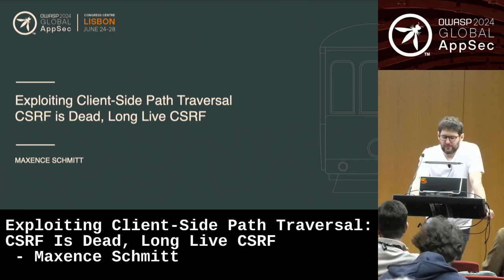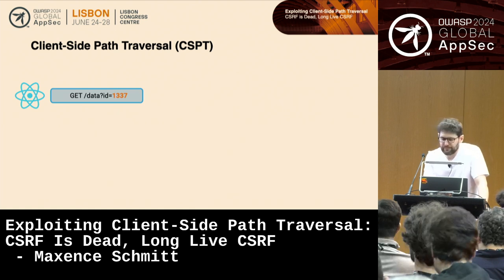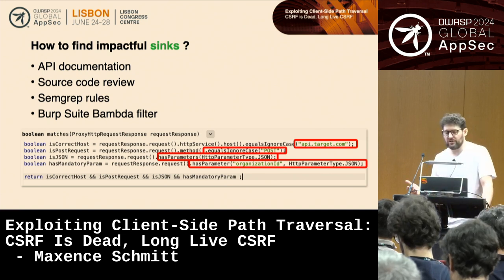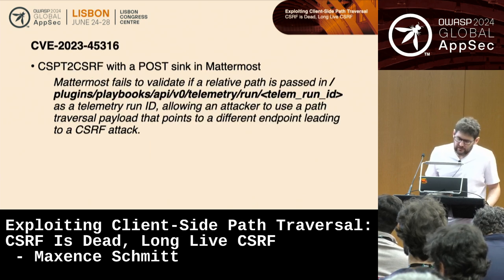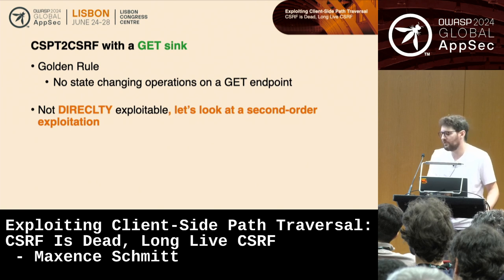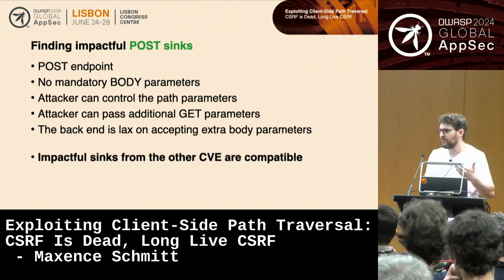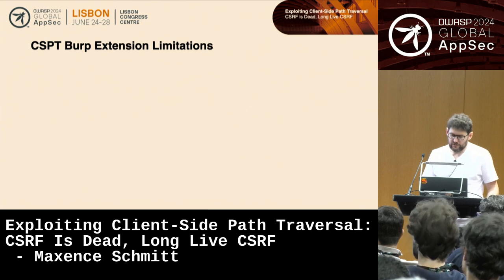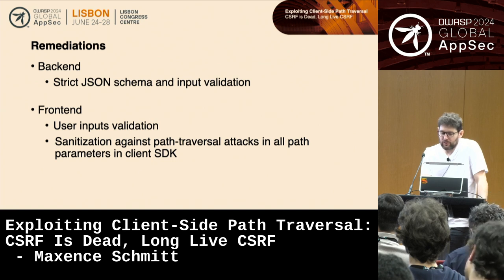Exploiting Client-Side Path Traversal: CSRF Is Dead, Long Live CSRF - Maxence Schmitt